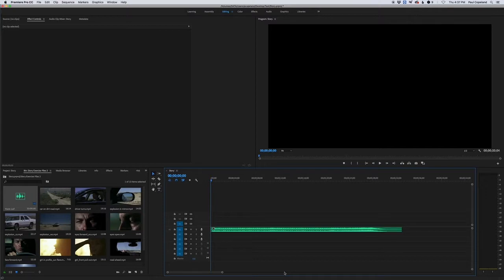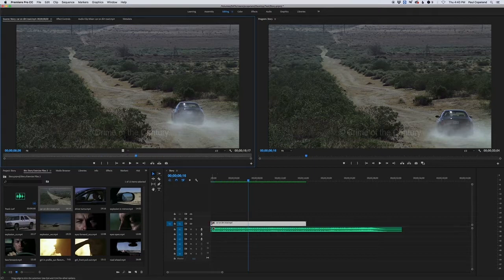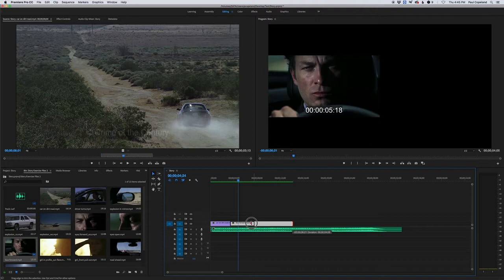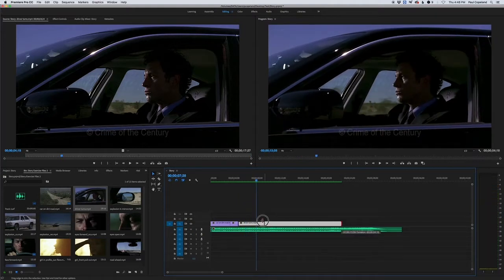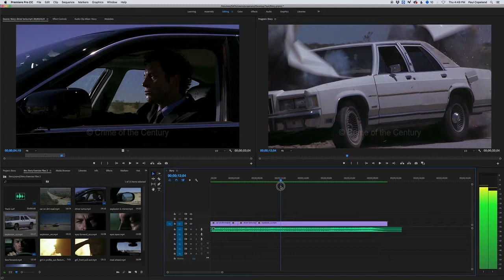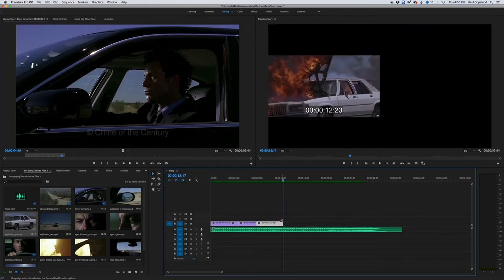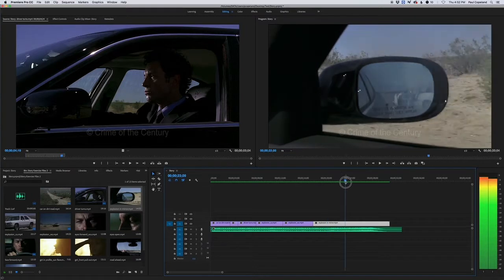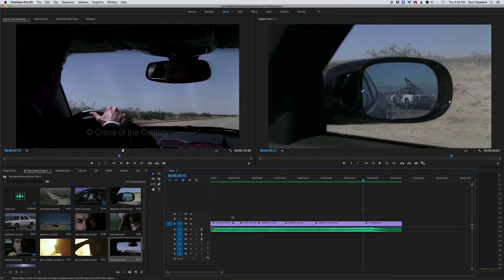Editing for Story Tutorial